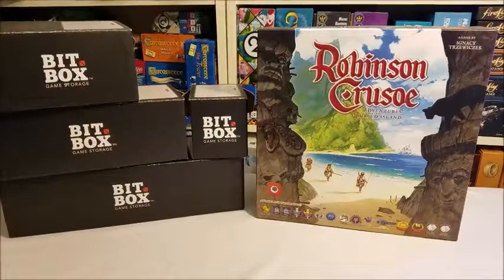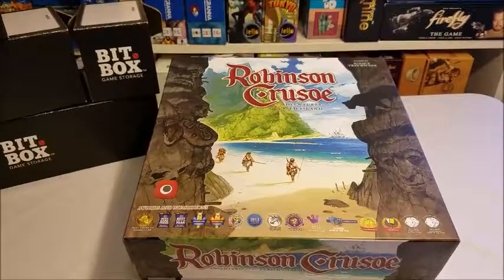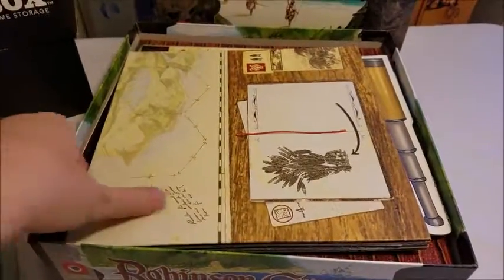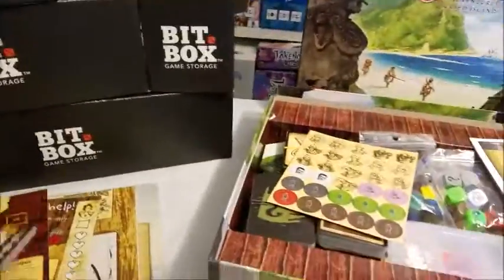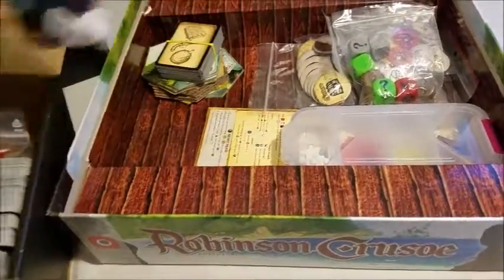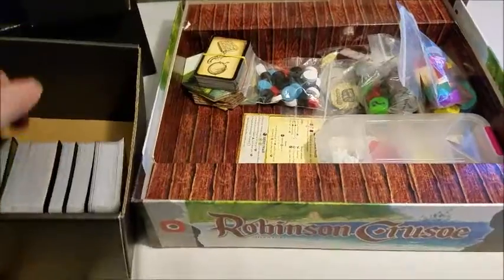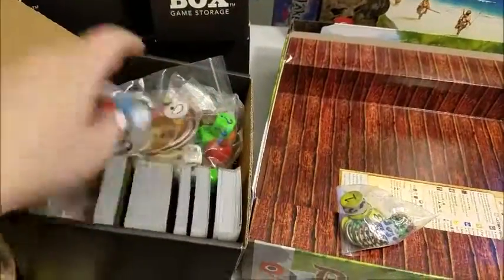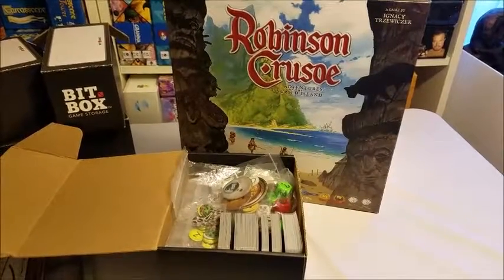Robinson Crusoe 2nd Edition BITBOX Test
BITOX testing Robinson Crusoe Adventures on the Cursed Island the 2nd edition. My copy includes the spyglass and an extra player character.

If you have any requests to box together certain games from my list or a game that I should look out for to box, please let me know.